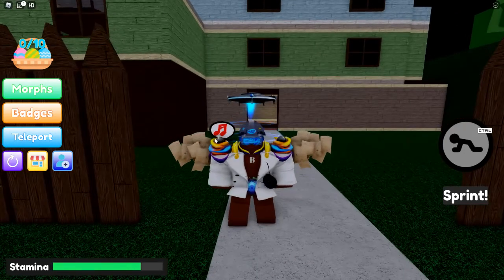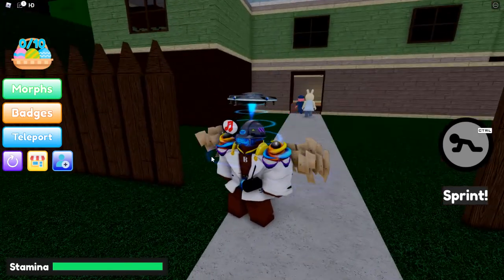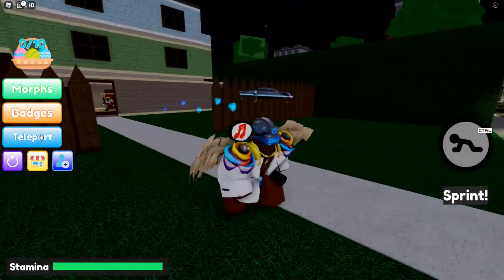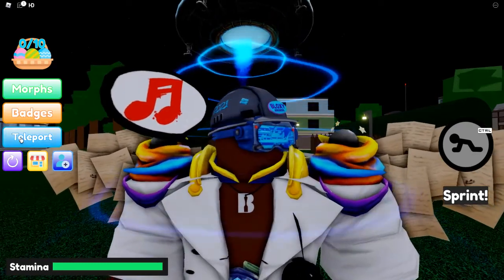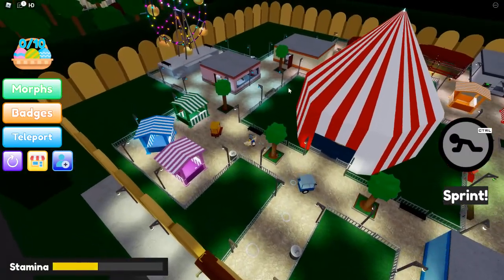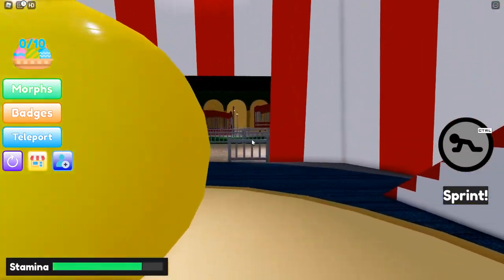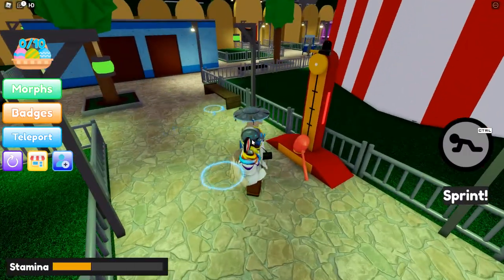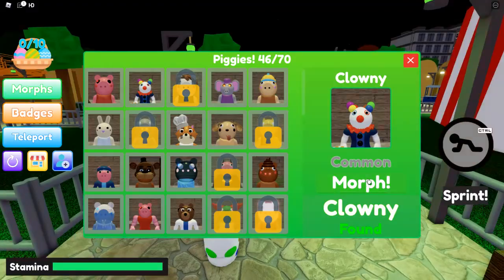How to get "Clowny" In Find The Piggy Morphs Roblox!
Hey guys!
Today im gonna show you how to get "Clowny" In Roblox Find the Piggy Morphs!